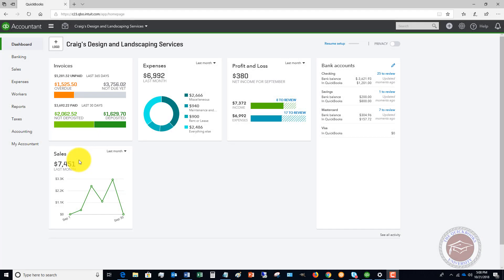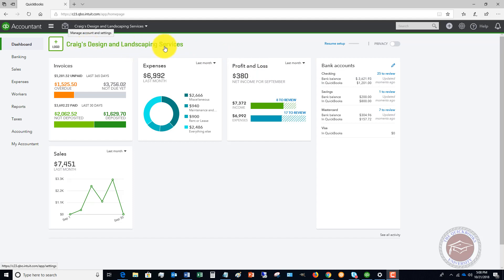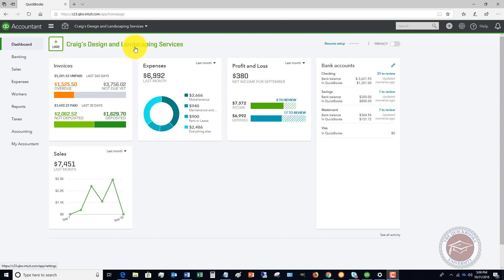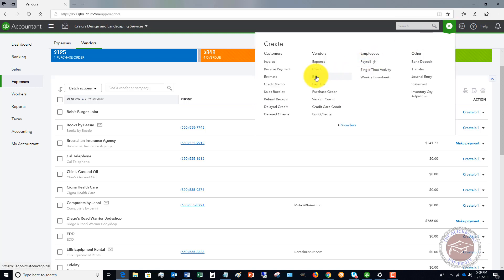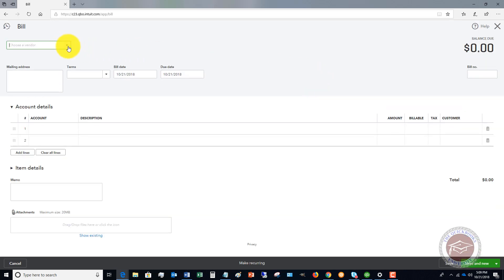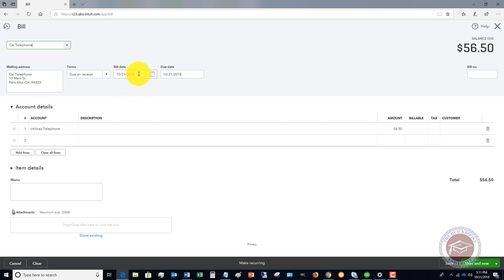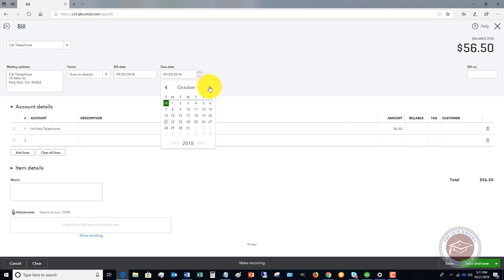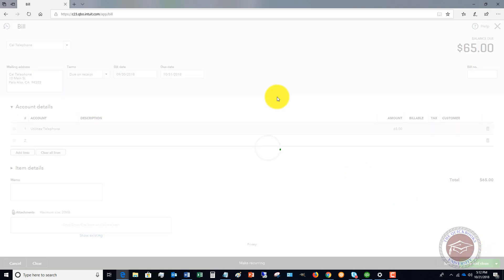QuickBooks Online 2018 Tutorial for Beginners - How to Enter a Bill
- In this QuickBooks Online 2018 Tutorial for Beginners I walk you through how to enter a bill the right way in QuickBooks Online.

Entering a bill the right way is incredibly important for 2 reasons -

First, it provides an easy way to track what bills are due and when.

Second, when you enter a bill correctly in QuickBooks Online, you will have more accurate financial statements.

An error I often see with new users of QuickBooks online is not entering a bill correctly, which can lead to poor decisions being made about the business.